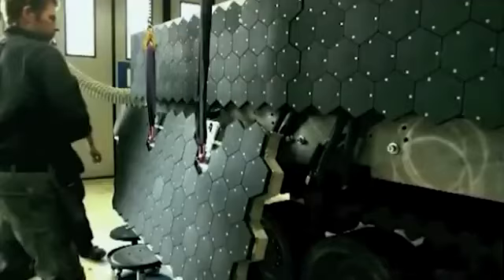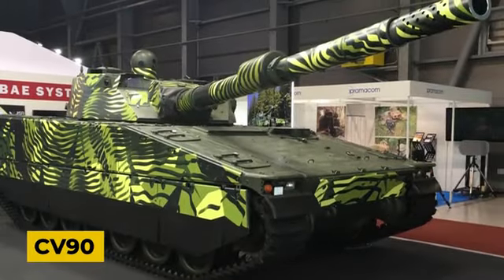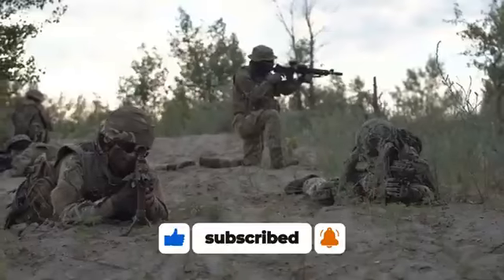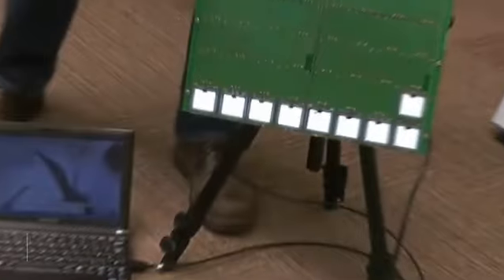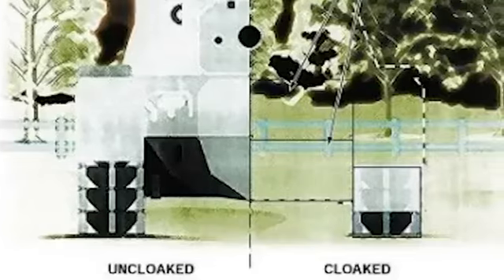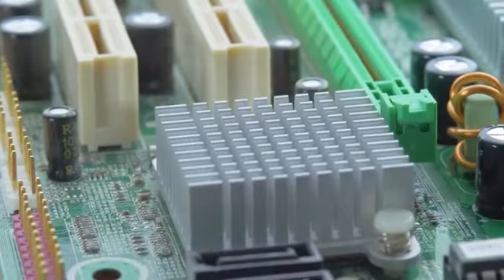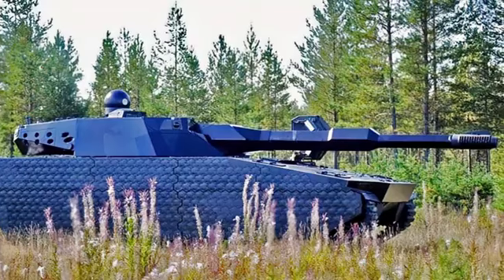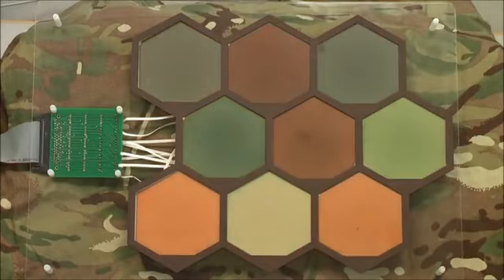21 July 2024